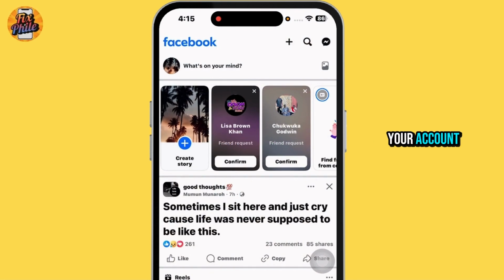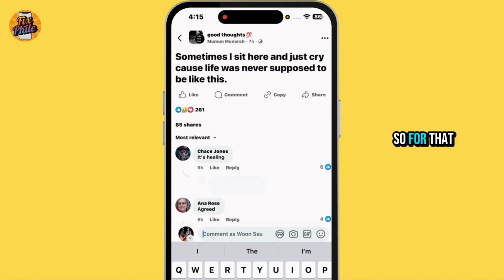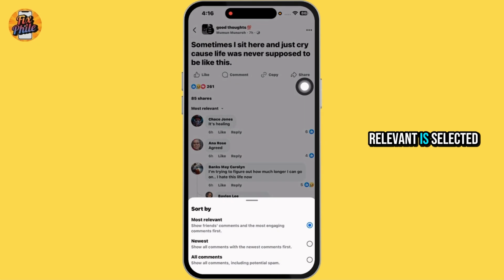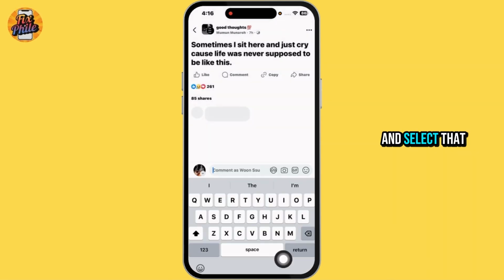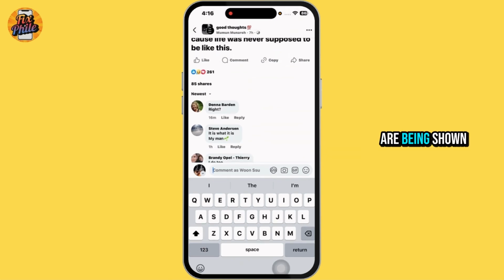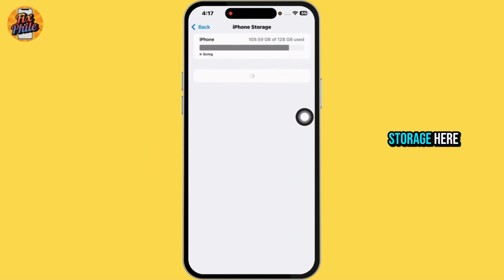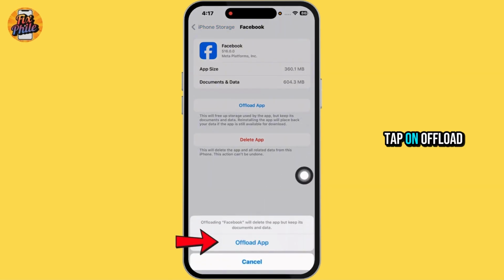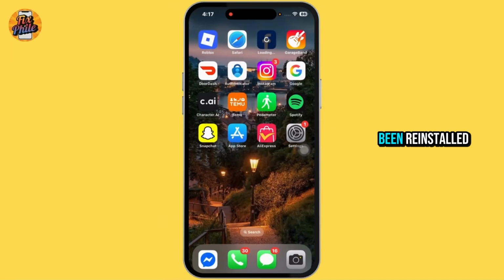How to View All Facebook Comments in Order — Full Fix (2025)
Are your Facebook comments showing in the wrong order?  In this 2025 step-by-step guide, you’ll learn how to reset Facebook comment sorting so you can see all comments — from newest to most relevant — exactly the way you want!

 Here’s what you’ll learn:

How to change comment sorting (Most Relevant → All Comments → Newest)

How to reset Facebook comment preferences

Why Facebook automatically changes sorting and how to stop it

 Timestamps:
00:00 – Intro :
00:00 – How to Change Comment Sorting on Facebook

 Why it helps:
Facebook often switches comment sorting automatically — which can hide new comments or replies. This quick tutorial helps you take control of your comment view on posts, pages, and groups in 2025.